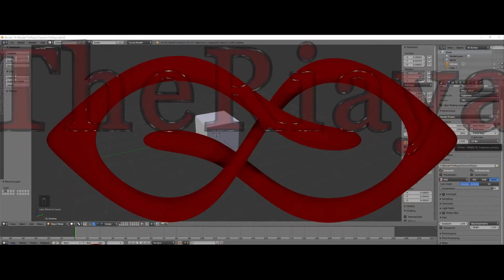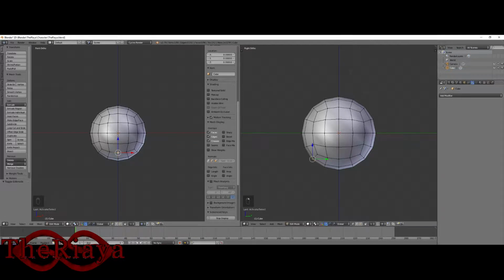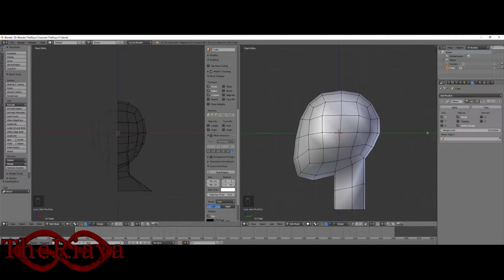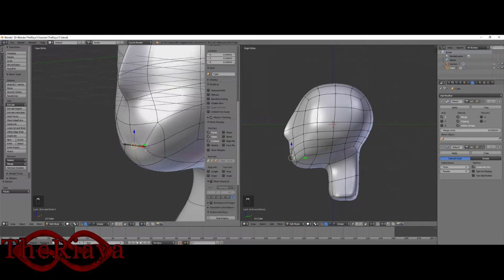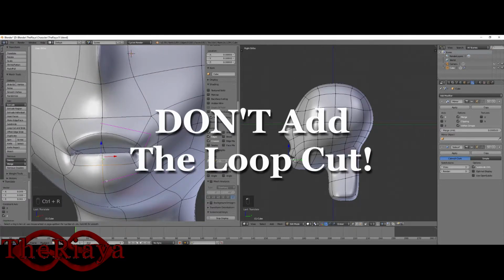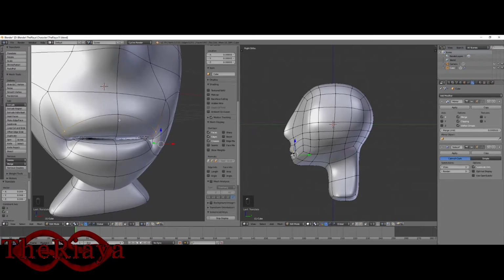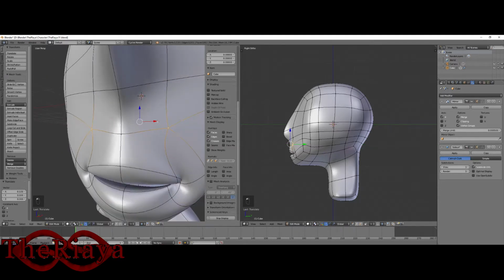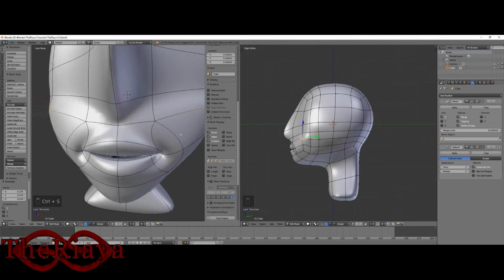Blender 03: Formation Of A Face 02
My 2nd video  of working on a face in Blender. I am working on this to learn how to work with blender animations and such :)